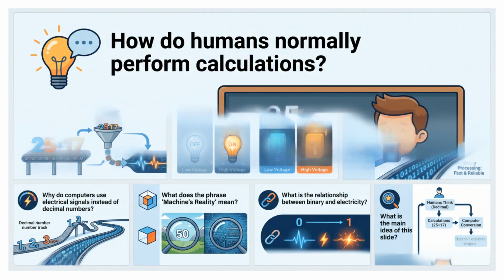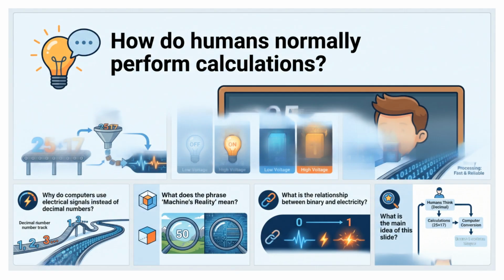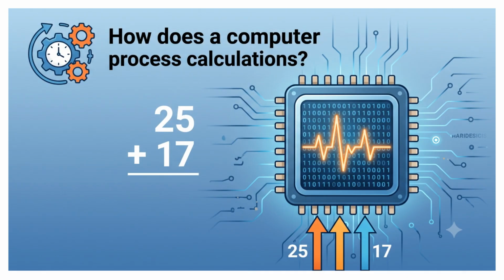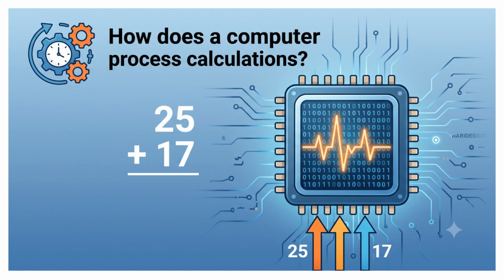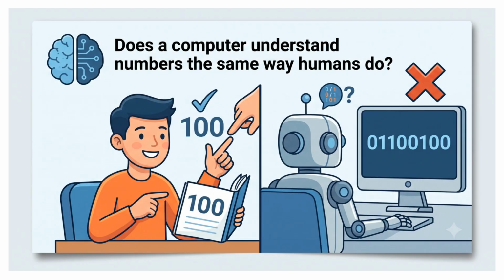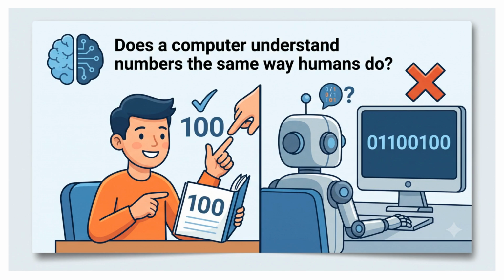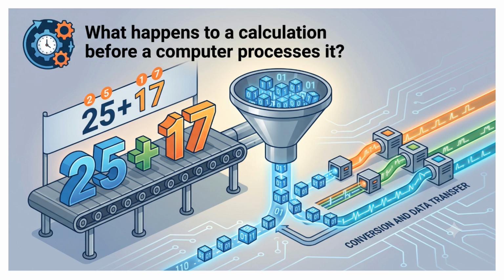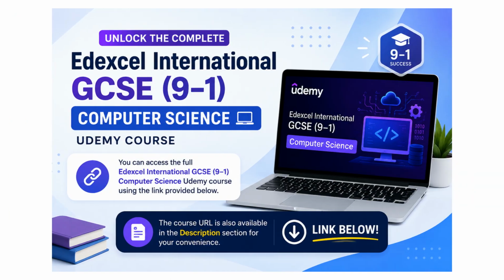How Computers Process Calculations | Decimal to Binary Explained | Edexcel IGCSE Computer Science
Have you ever wondered how a computer solves calculations like 25 + 17?

In this lesson, you'll learn the complete journey of a calculation—from the way humans think in decimal to how computers convert everything into binary electrical signals before processing the answer.

This beginner-friendly lesson is part of the Edexcel International GCSE (9–1) Computer Science course and is also useful for Cambridge IGCSE, O/L ICT, and anyone new to Computer Science.

📚 In this lesson, you'll learn:

✅ How humans perform calculations
✅ How computers process calculations
✅ Why computers don't understand decimal numbers directly
✅ How decimal numbers are converted into binary
✅ The relationship between binary and electricity
✅ Why computers use electrical signals instead of decimal numbers
✅ What "Machine's Reality" means
✅ How electronic circuits process binary data
✅ The complete flow from decimal input to binary processing and decimal output

🎯 This video is perfect for:
O/L ICT & Computer Science students
Beginners learning binary numbers and computer architecture

Learn Binary Numbers, Data Representation, Programming, Algorithms, Databases, Networks, Cyber Security, and much more with step-by-step explanations.